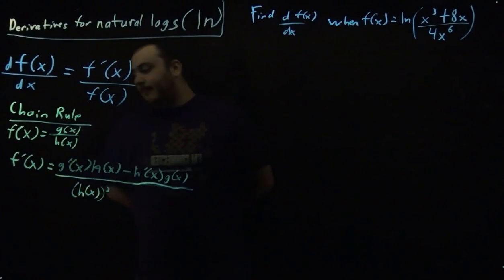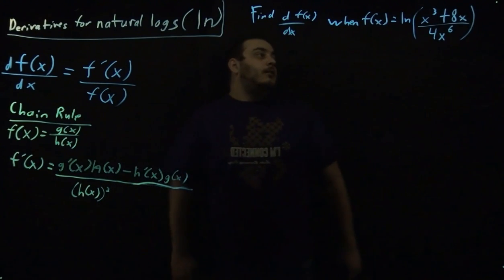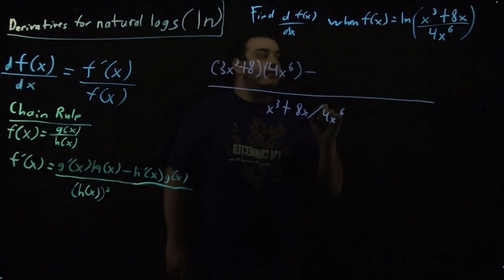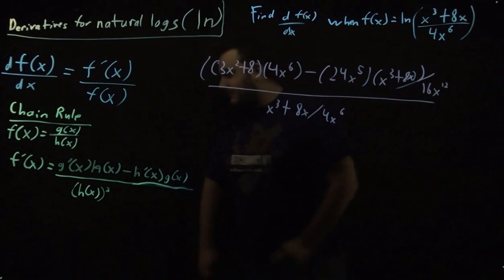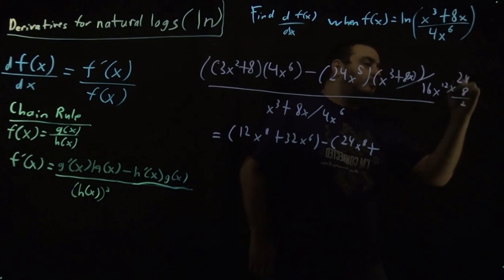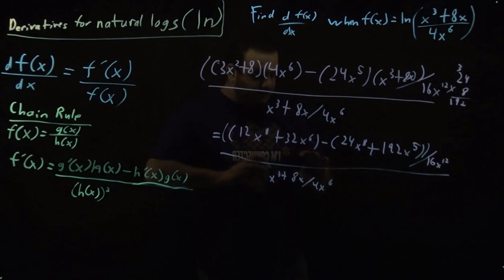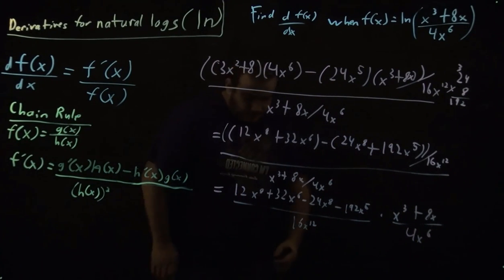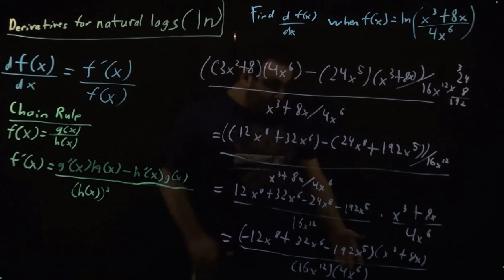Derivatives for Natural Logs 3